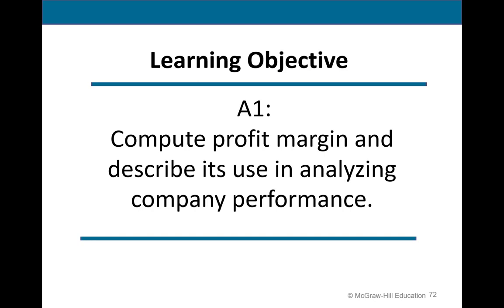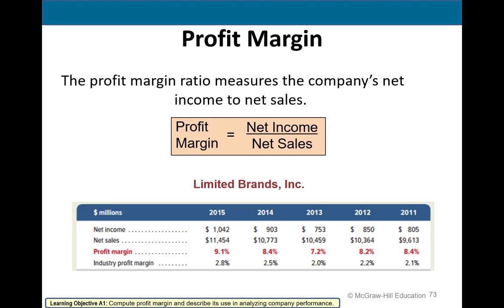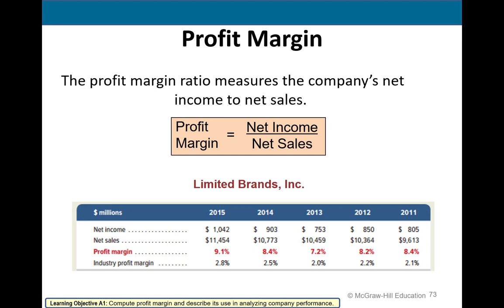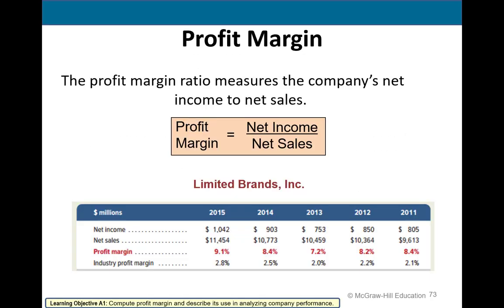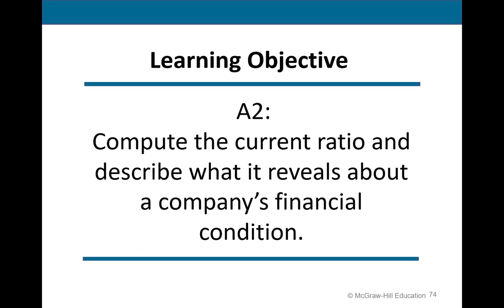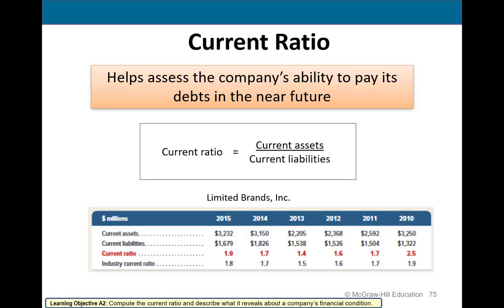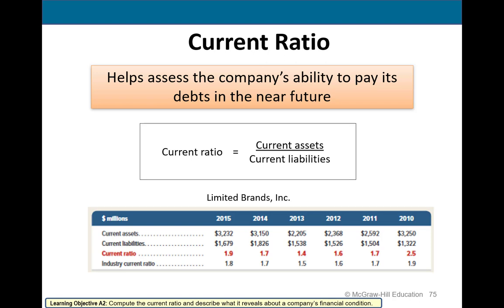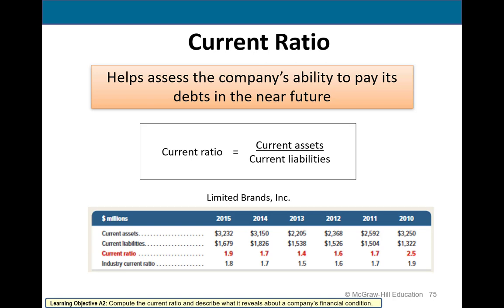Chapter 3 Lecture - Part 10 FCC 4A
A1:Compute profit margin and describe its use in analyzing company performance.
 A2: Compute the current ratio and describe what it reveals about a company’s financial condition.